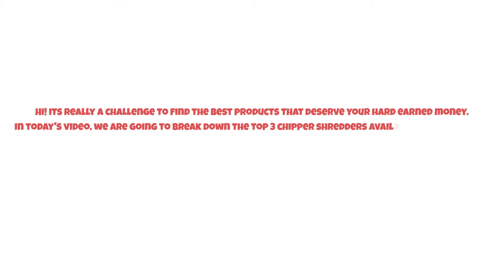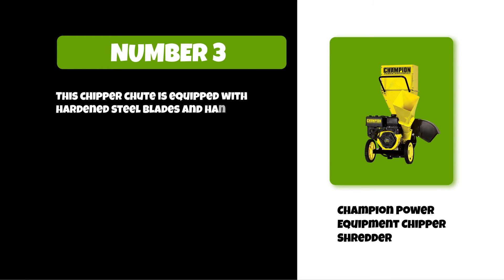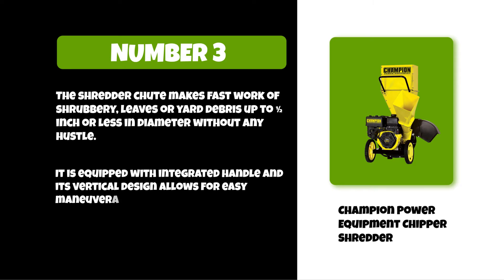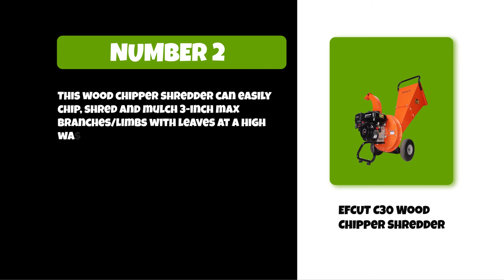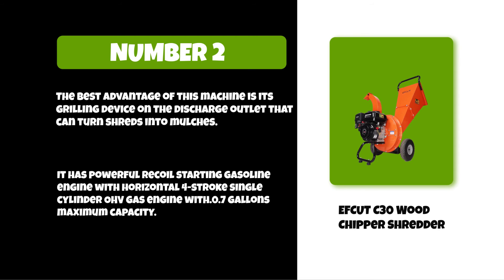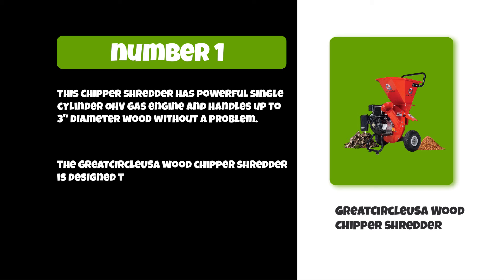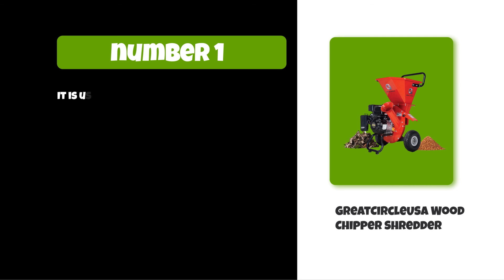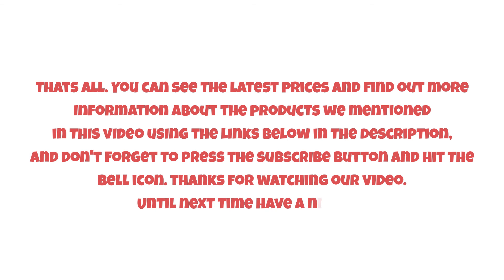Best Chipper Shredders Models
Follow the links given below to check the product prices:

GreatCircleUSA Wood Chipper Shredders:

EFCUT C30 Wood Chipper Shredders:

Champion Power Equipment Chipper Shredders:

0:00​​ Best Chipper Shredders Models
0:35 Champion Power Equipment Chipper Shredders
1:21 EFCUT C30 Wood Chipper Shredders
02:11 GreatCircleUSA Wood Chipper Shredders
03:03 Closing Remarks & Subscribe To Our Channel